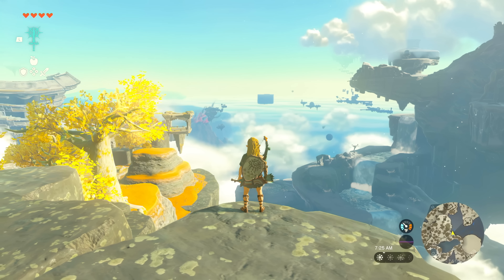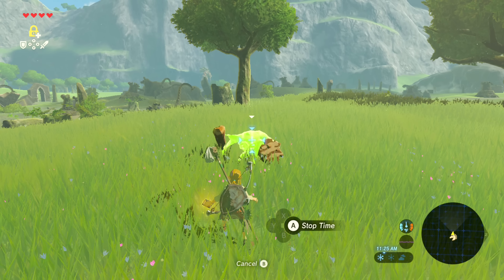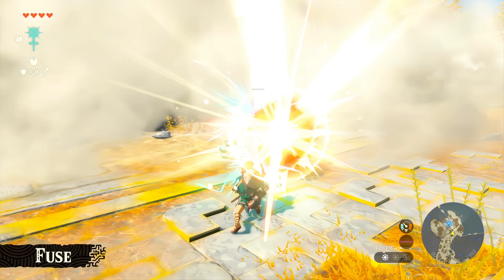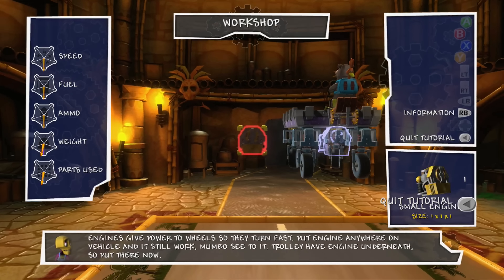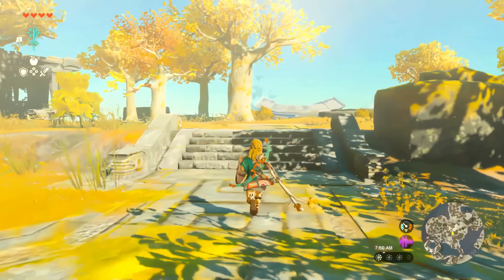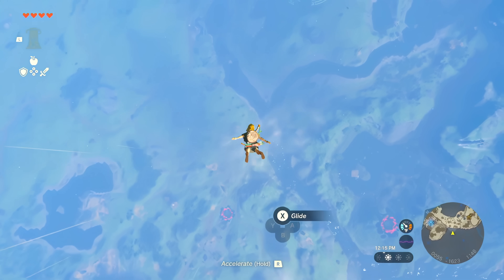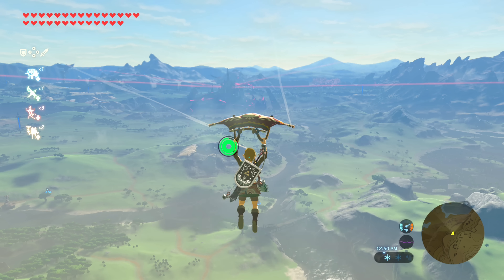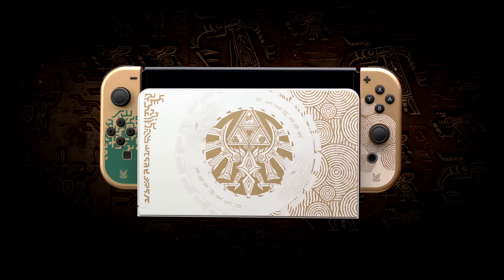Zelda: Tears of the Kingdom NEW ABILITIES & GAMEPLAY BREAKDOWN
Nintendo revealed the first gameplay for The Legend of Zelda: Tears of the Kingdom. And in this video we breakdown the gameplay footage from Link's 4 new abilities; Recall, Fuse, Ultrahand and Ascend. We take a closer look at them, along with the UI compared to Breath of the Wild. The video is an upscaled 4K gameplay analysis of the Tears of the Kingdom Gameplay Eiji Aonuma presented.

Chapters:
Intro: 00:00
UI Comparison: 00:21
Recall: 01:24
Fuse: 02:10
Ultrahand: 04:18
Ascend: 06:18
Zonai Power: 07:10
Sky diving: 09:05
Korok appearance: 10:42
Conclusion: 11:27
TotK Switch OLED: 12:44
Outro: 13:30